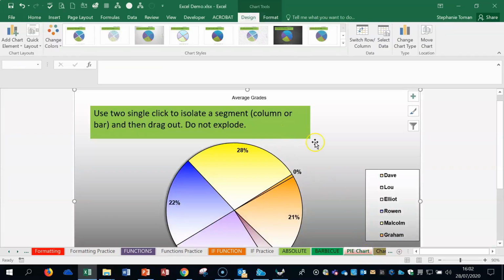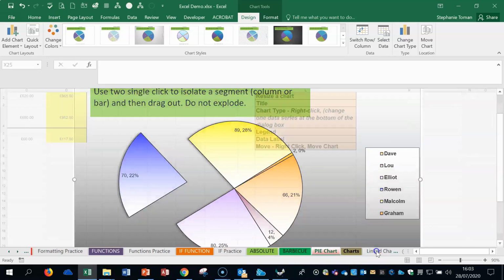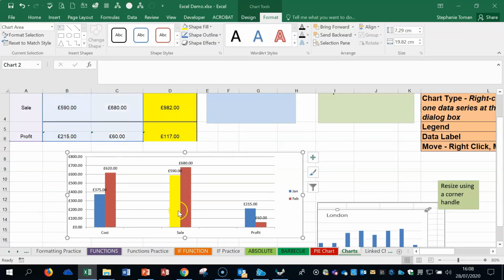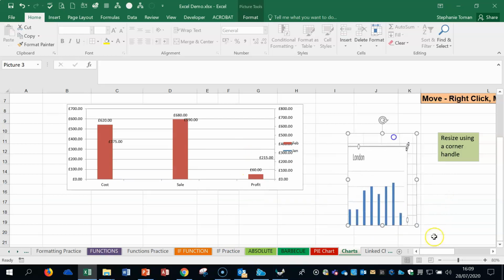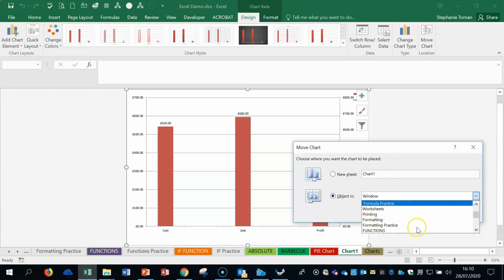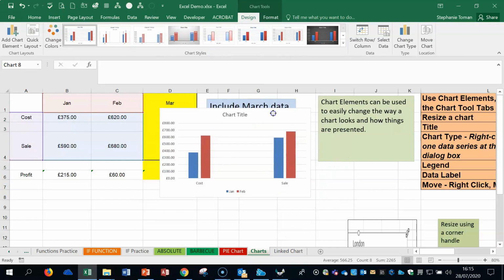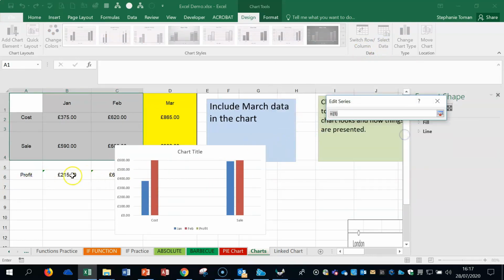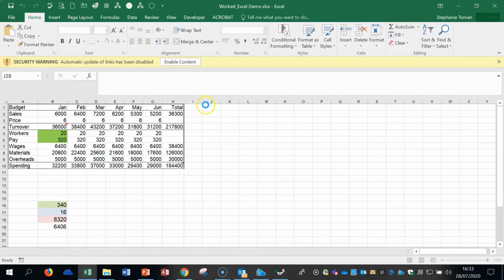M4 Excel Charts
Charts is an enjoyable area to learn how to represent data is different visual ways.
This area looks at creating charts an the features used to manipulate and enhance charts using the Chart Elements, right-clicks and the ribbon.
The Chart Elements change how the chart looks, i.e. the Legend, Data labels. Modifying Data series is also covered.
A chart can be relocated from an embedded one to a single sheet one.
The Y axis can be changed to suit the chart type an the chart be be changed also. Single and combo charts are included.

Use Chart Elements
Legends
Data Labels
Move a Chart
Format the Y Axis
Data Labels
Modify Data Series